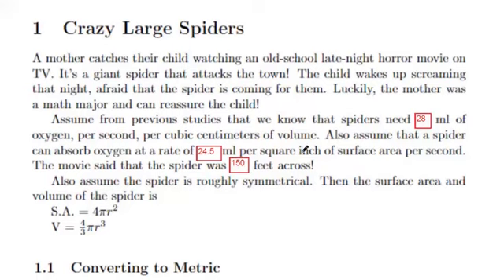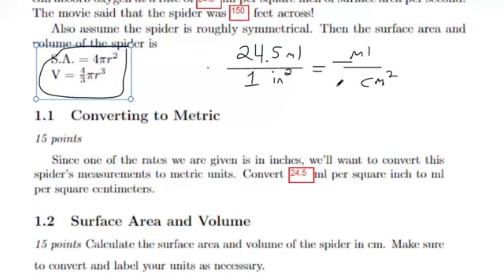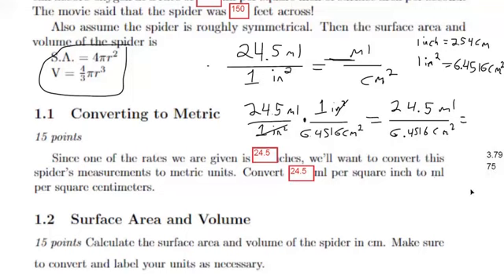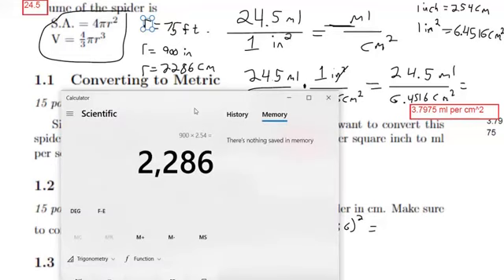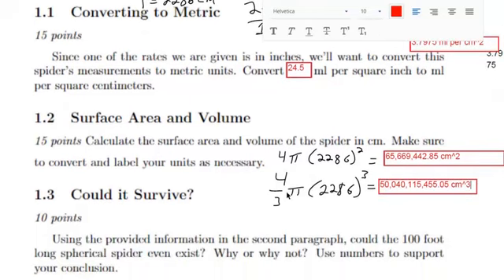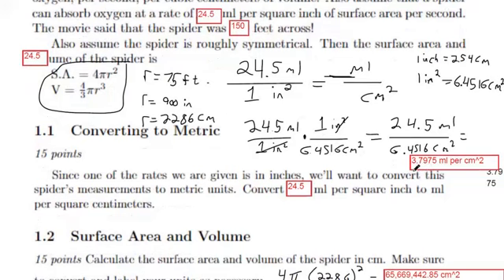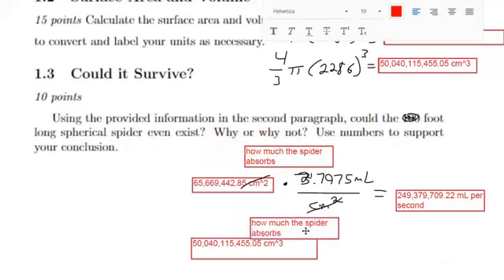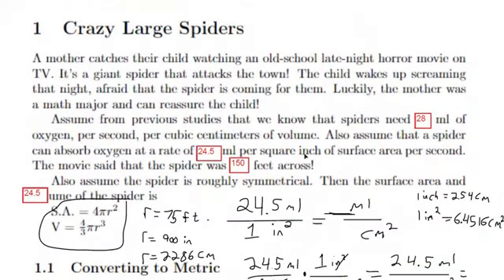Incredibly Large Spider